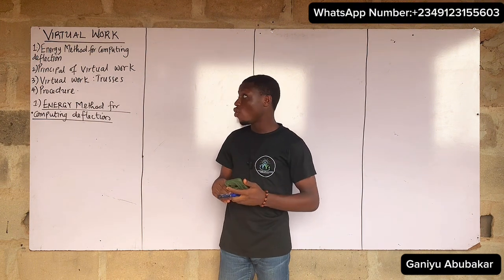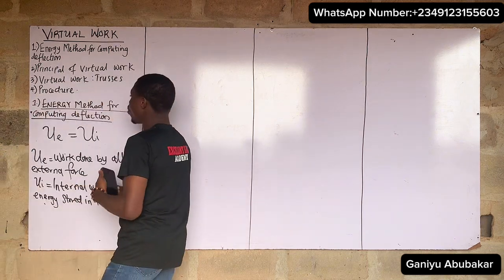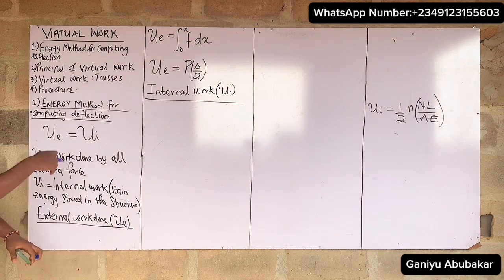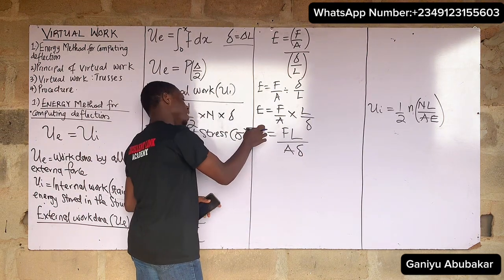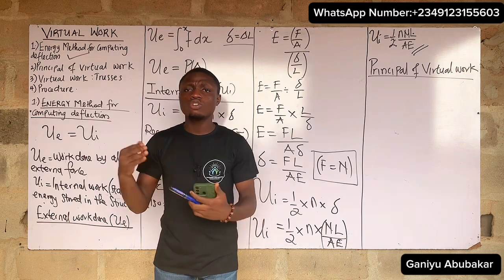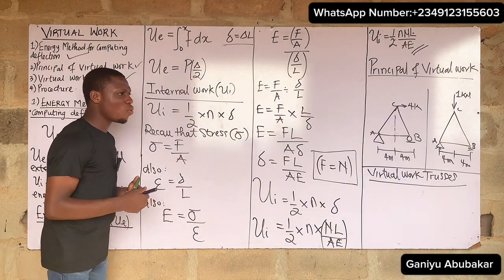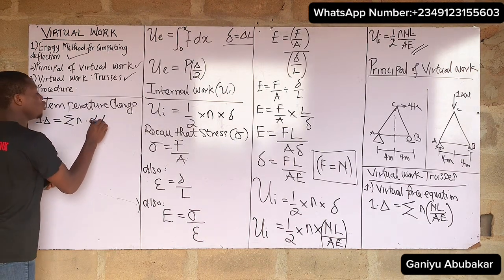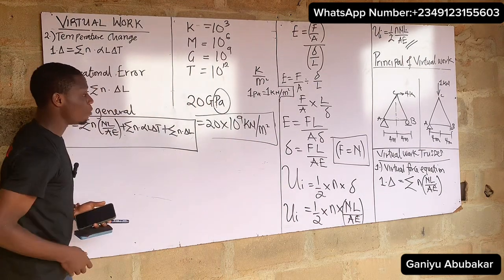INTRODUCTION TO STRUCTURAL THEORY | ENERGY METHOD | PRINCIPLE OF VIRTUAL WORK (TRUSSES)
This video provides an in-depth introduction to structural theory, focusing on the energy method and the principle of virtual work as applied to trusses. We'll explore the fundamental concepts of structural analysis, including load distribution and the creation of shear and moment diagrams. By understanding these principles, civil engineers can analyze and design structures that are safe, efficient, and cost-effective. Whether you're a student of civil engineering or a practicing professional, this video will provide a comprehensive overview of the energy method and its applications in structural theory. So, let's dive in and learn about the principles that shape the built environment around us!

Need tutor ?
Send me a direct message to my WhatsApp